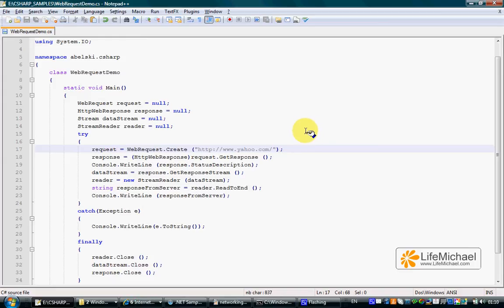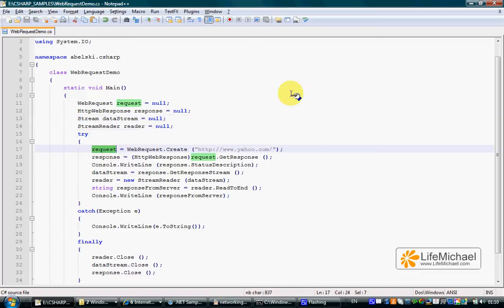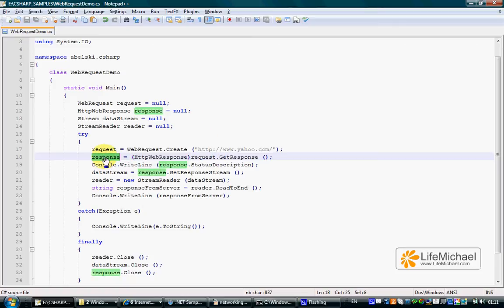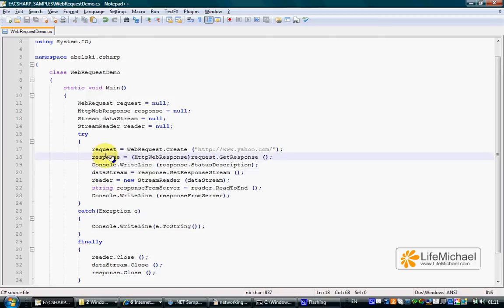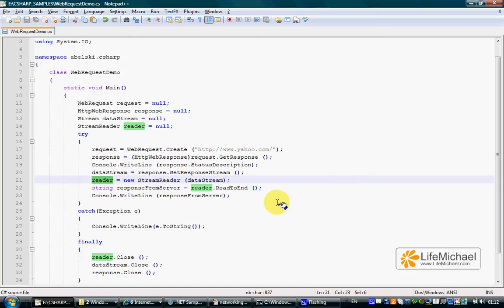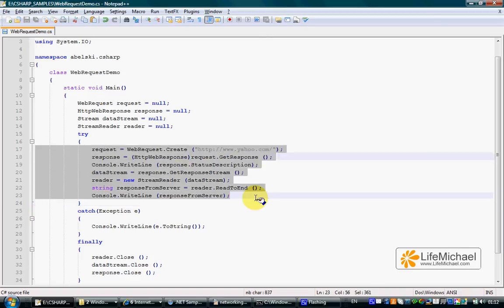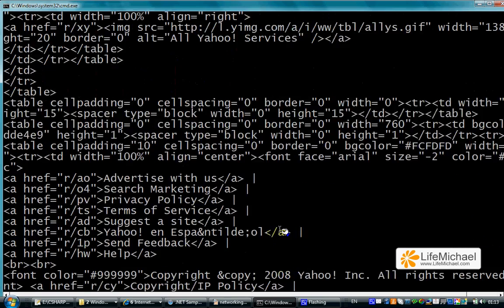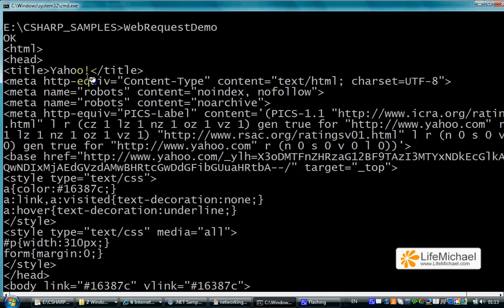C# WebRequest Demo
This video clips presents and explains a simple usage of the WebRequest class. This video clip was prepared as part of the "C# Fundamentals" course, available for free